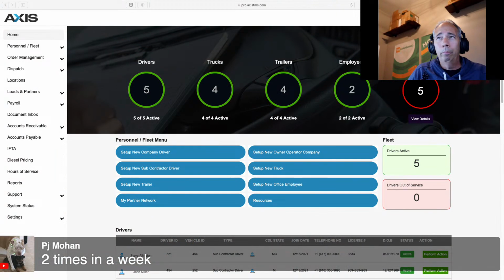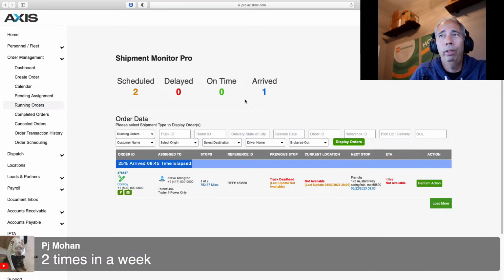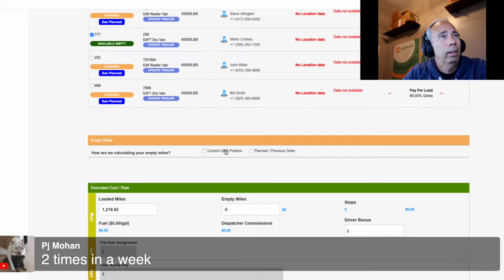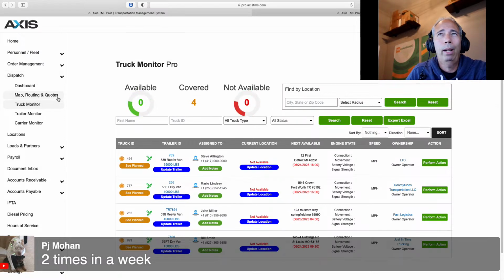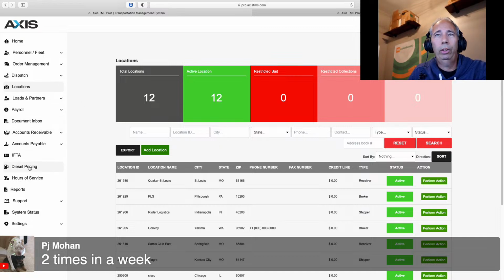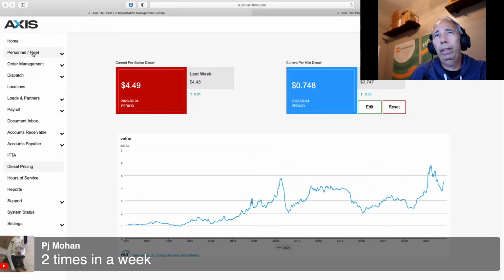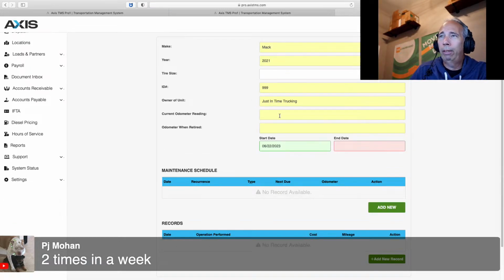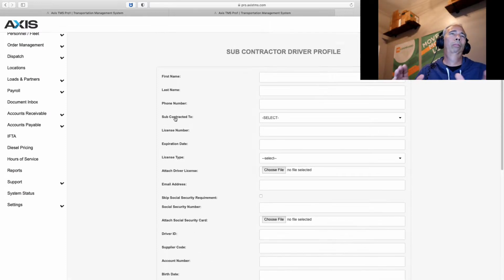Demo Thursday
Truckers Education Network is a subsidiary of Big Rig Radio Network. Trucking channels set out to help educate truckers in the progression of their trucking careers and business. We are committed to providing a network of truckers who wish to succeed in the trucking business. We also partner up with companies that provide products for the industry to help us grow our businesses and these companies provide our network of truckers a discount for those products. Helping Truckers To Succeed.

Thunder Funding tell themTruckers Education Network sent you and receive a great rate!
123Loadboard.com Code: 48035 (($35 a month for  Premium Plus (reg. $55/month))
TMFS = brrn

Tiers Available for only T.E.N. customers:
* Tier 1 (1-3 Trucks):  $60 per month (Big discount of the price of the software )
    * Tier 1 (with 12 Month Agreement and paid upfront): $50
* Tier 2 (4-8 Trucks):  $125 per month(Big discount off the price of the software)
    * Tier 2 (with 12 Month Agreement and paid upfront): $110
* Tier 3 (9-15 Trucks): $225 per month(Big discount off the price of the software)
    * Tier 3 (with 12 Month Agreement and paid upfront): $200
* Tier 4 (16-40 Trucks): $500per month (Big discount off the price of the software)
    * Tier 4 (with 12 Month Agreement and paid upfront): $450
* Tier 5 (41-75 Trucks): $1,125 per month(Big discount off the price of the software)
    * Tier 5 (with 12 Month Agreement and paid upfront): $950

You now have a claim to a stock like Apple, Ford, or Facebook. In order to keep this claim to your stock, sign up and join Robinhood using my
Payroll Gusto
in order to keep this claim to your stock, sign up and joinWEBULL using my link. WEBULL
Try it using my code and we’ll each get $5. WKLGTNG
Samsara ELD Referral Bonus and special Rates:
Thunder Funding tell them Big Rig Radio Network sent you and receive a great rate!
123Loadboard.com Code: 48035 (($35 a month for  Premium Plus (reg. $55/month))
Online DOT Driver Qualification Software, PSP Reports, MVRs & Background Checks | TMFS Corp (driversfilesonline.com)